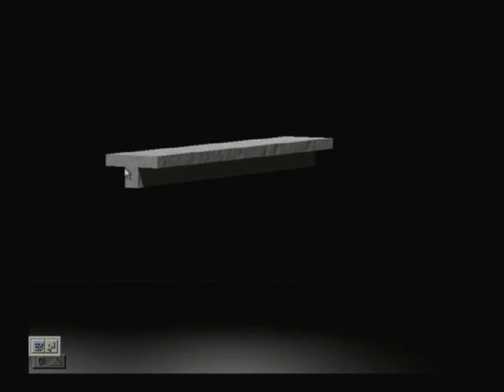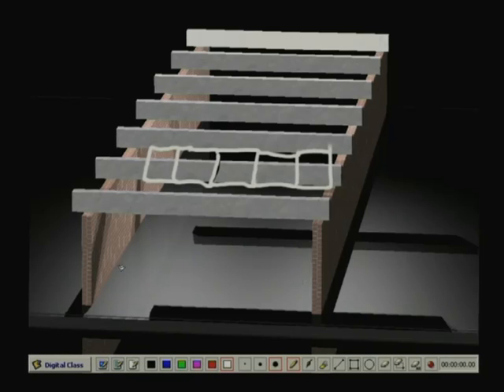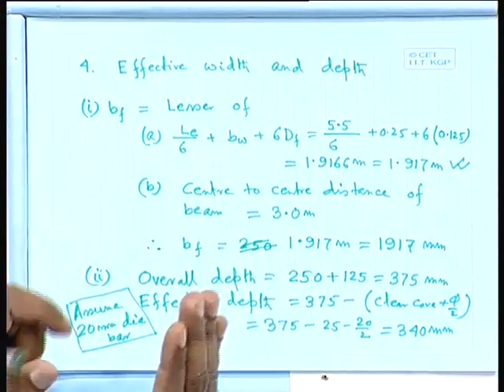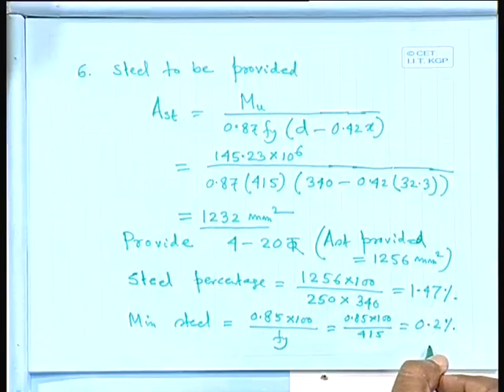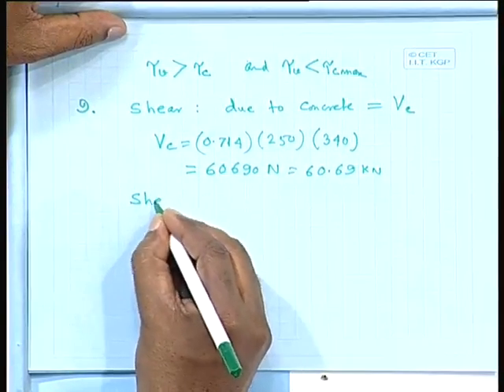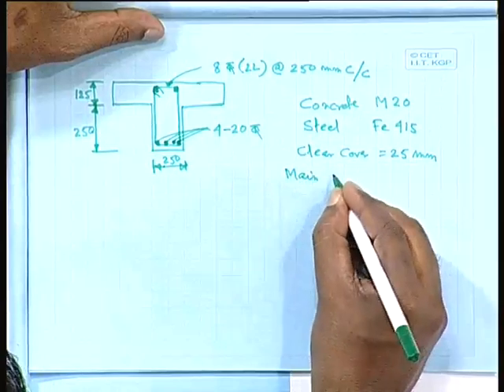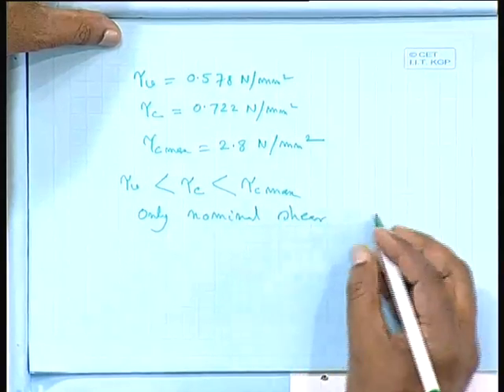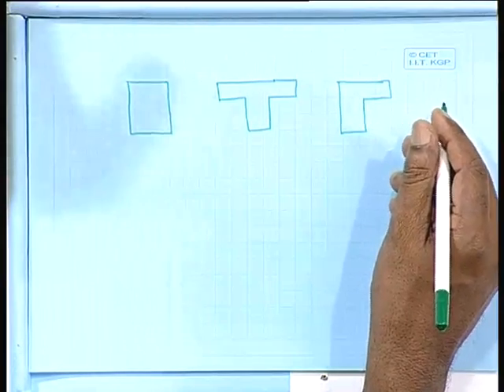Design for Shear (Contd....)